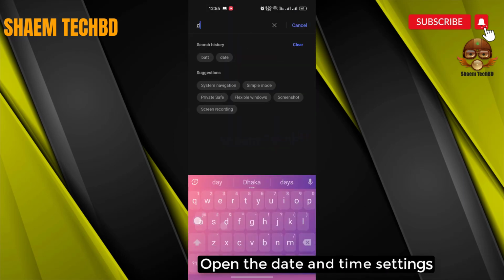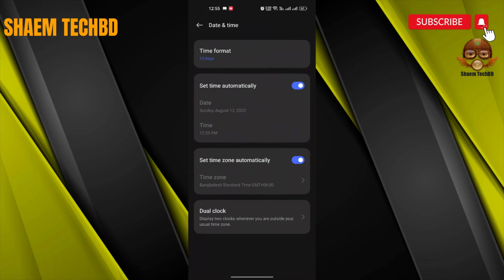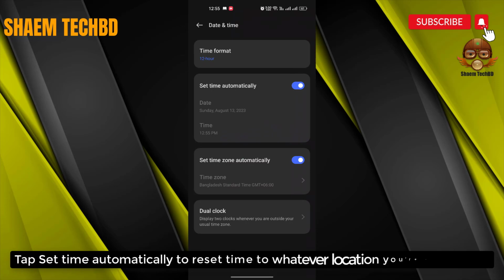How to Fix My Verizon App I Can't Check My Account On My Phone in Android